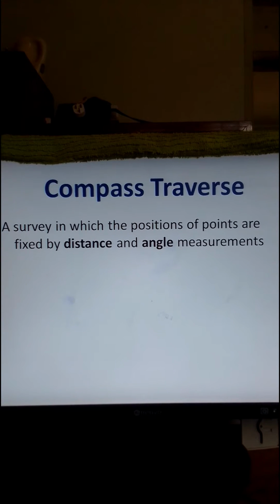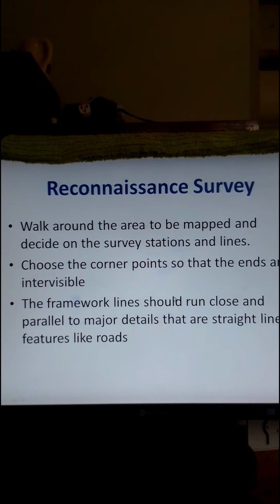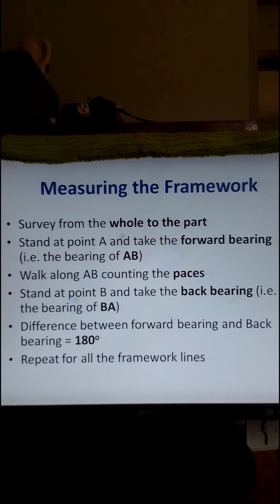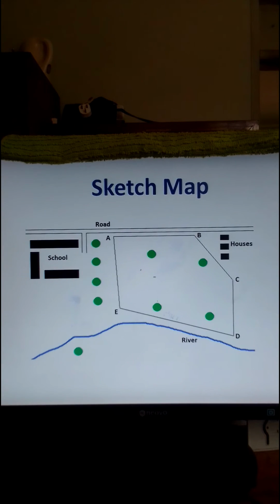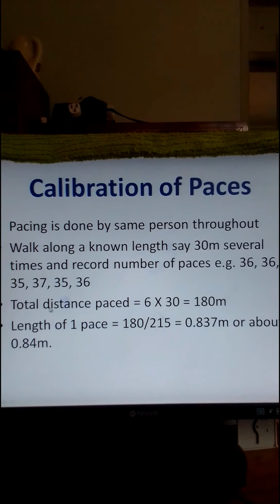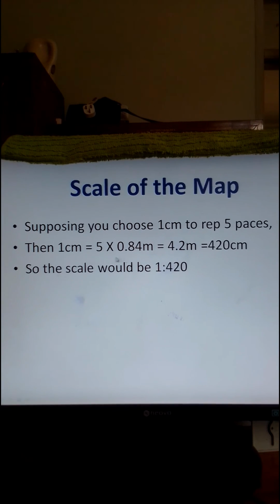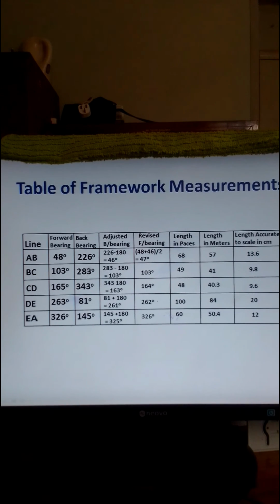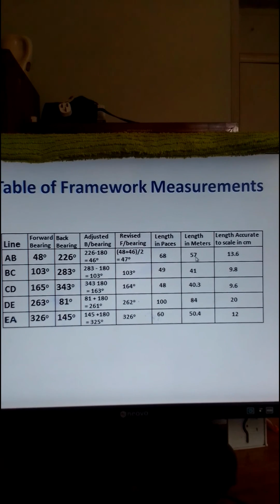Compass Survey 1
@Samwel731  A compass traverse is a method of survey done by measuring bearings and lengths of a series of lines. In a closed traverse, the survey lines enclose an area but in an open traverse the survey begins and ends at different locations. In this video, a procedure for carrying out a closed traverse survey is explained. The procedure involves reconnaissance survey, drawing a sketch map, measuring framework lines, calibration of paces and making a table of framework measurements.